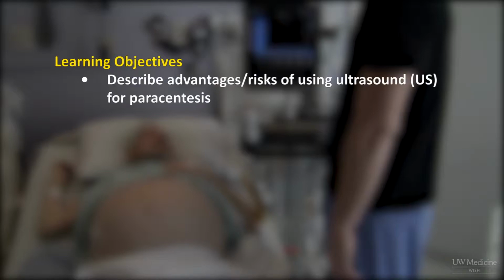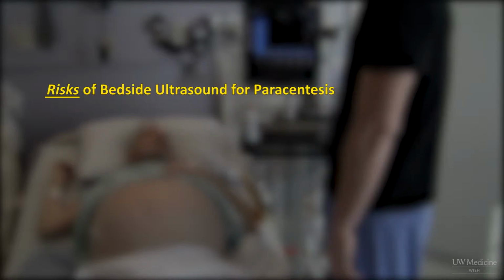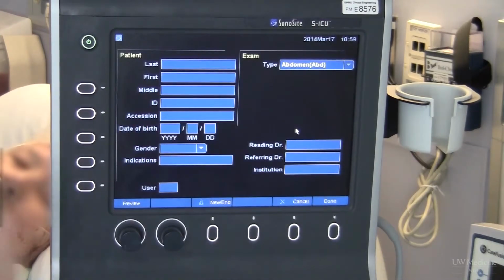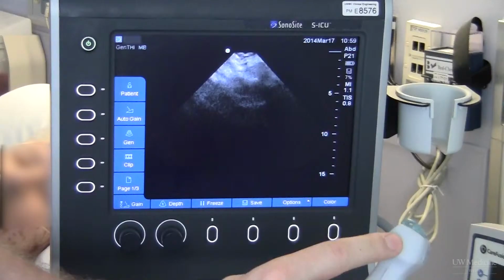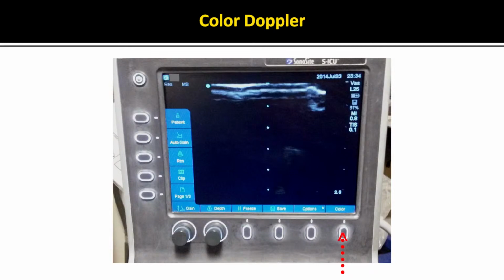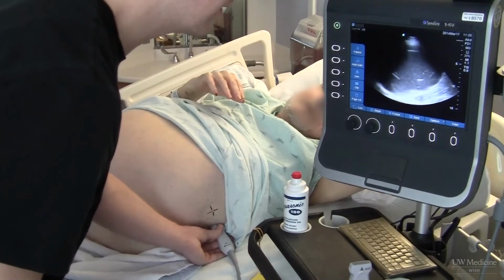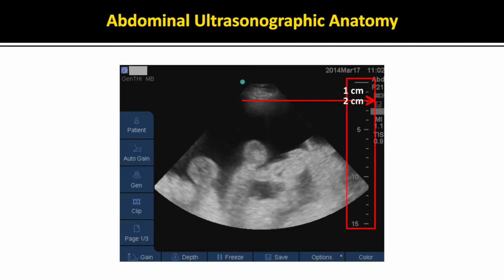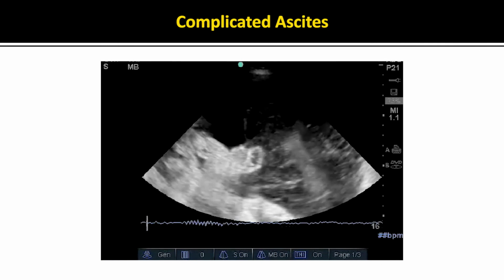The Use of Bedside Ultrasound for Paracentesis